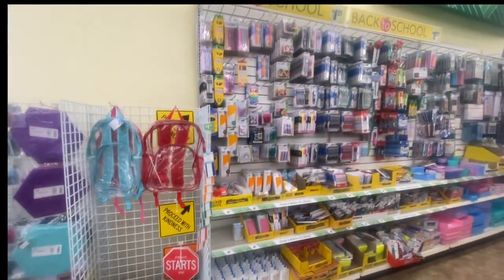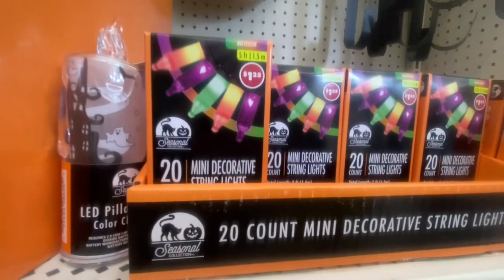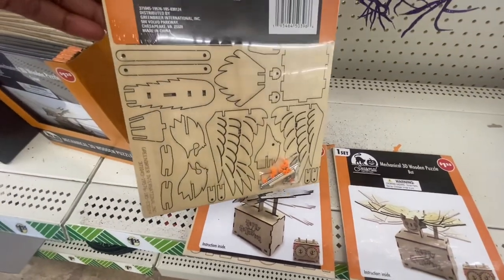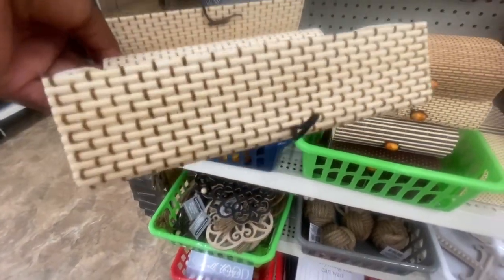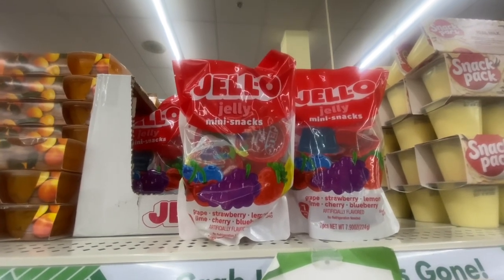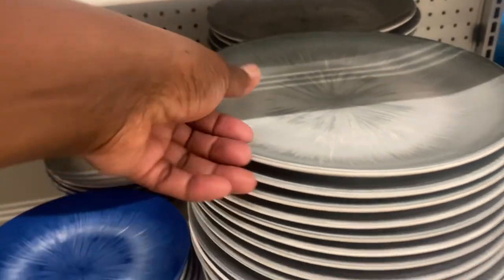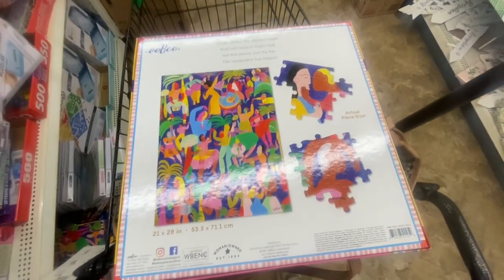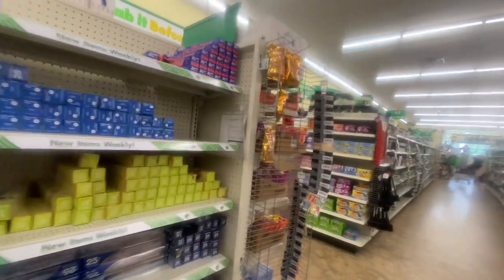DOLLAR TREE WALKTHROUGH WITH ME|HALLOWEEN 2024🎃👻GRAB THESE ITEMS NOW|DT MUST HAVES🛍️